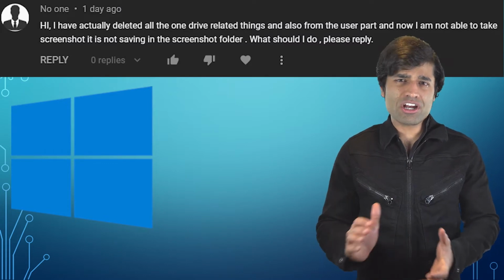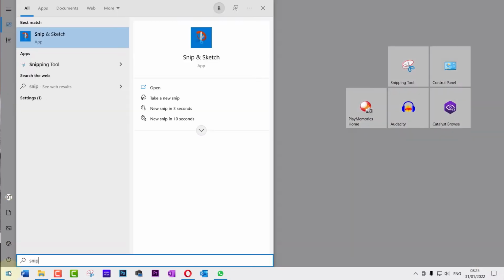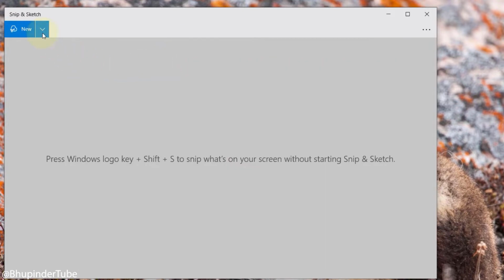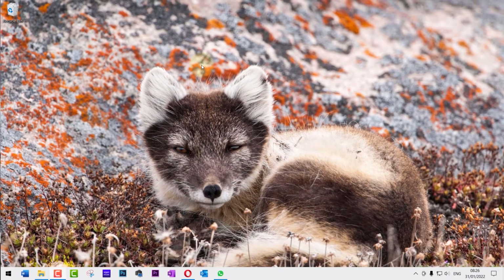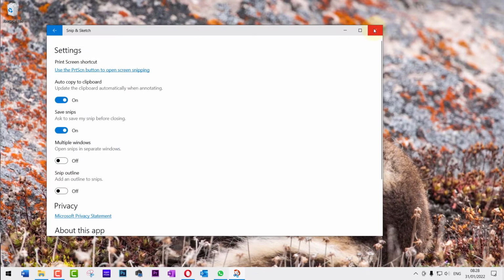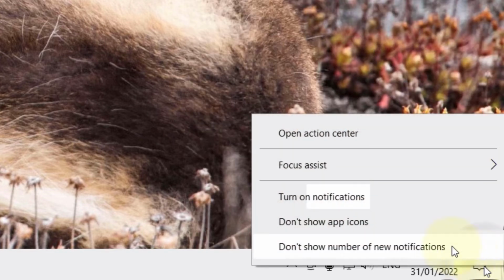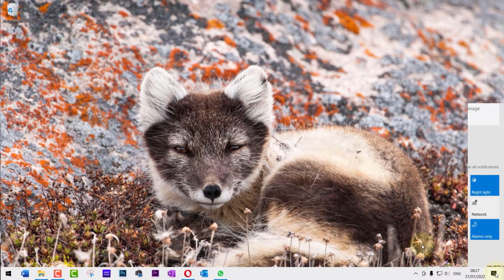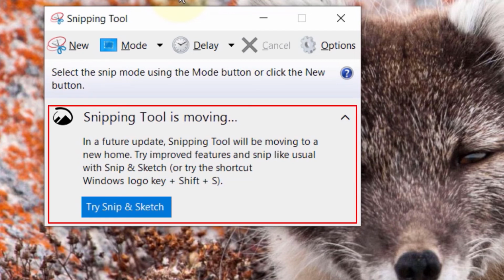How to take a screenshot on Windows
In the last few years, Windows has changed a lot in terms of how you could take screenshots. Windows has developed a few tools. I'm making this video because one of my viewers has said that his screenshot doesn't save in the screenshot folder anymore. So, in this video, I'll show you different ways to take screenshot as well as how to make sure you could save your screen shot. I'll show you various methods to open Snip & Sketch tool. It's also very useful to use the shortcut key such Windows + Shift + S or Print Screen to open Snip & Sketch Tool. You could save the snippet to any other compatible software such as paint, word document, photoshop, etc. I'll also show you how to get your image if it disappears after taking a screenshot.

The alternative tool to Snip & Sketch Tool is Snipping Tool. For few years, Windows is saying it'll completely move the Snipping tool to Snip & Sketch tool. However, the snipping tool is still available. Sometimes, I find snipping tool easier to use than Snip & Sketch.

Introduction - 0:00
How to open Snip & Sketch Tool- 0:31
How to take a screenshot 0:58
How to paste a screenshot - 1:58
Shortcut to open Snip & Sketch Tool - 2:26
Using Print Screen button to open Snip & Sketch tool - 2:37
Snip and sketch image disappears - 3:25
Using Snipping Tool as alternative - 4:51